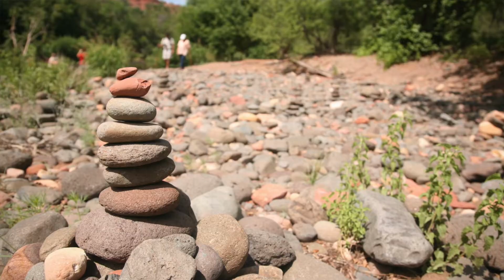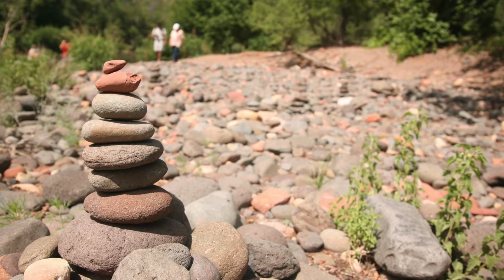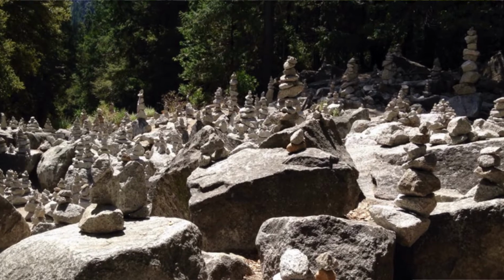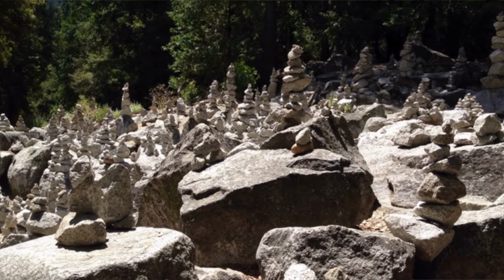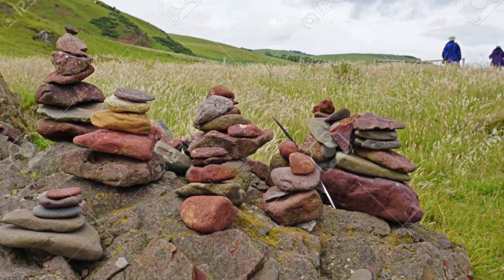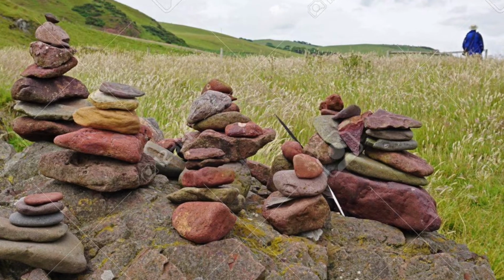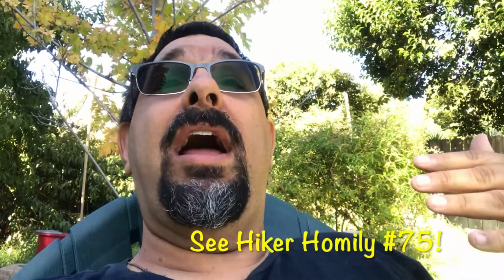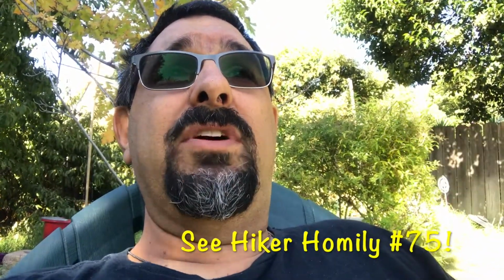Hiker Homily #76: Controversial Cairns!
Are they useful trail markers?  Are they misplaced art?  Violations of the LNT principles?  Well, all of the above actually.

Intro music from: "Imagine" by Jim Yosef